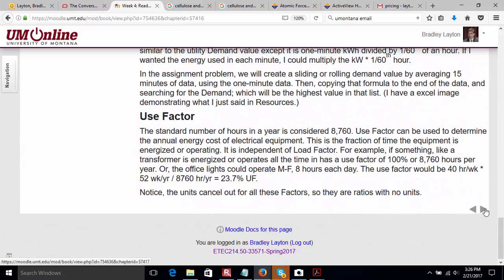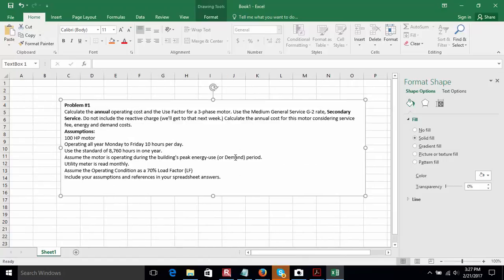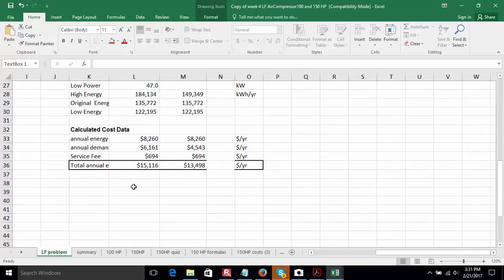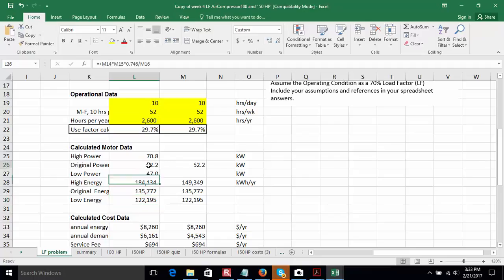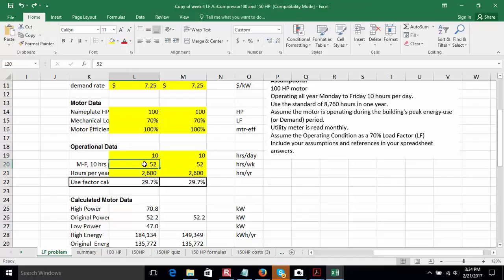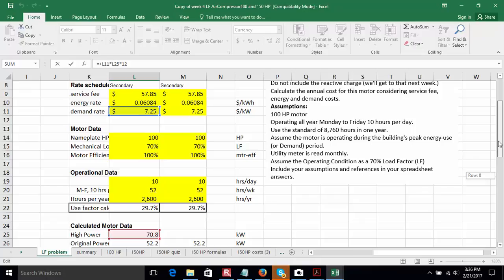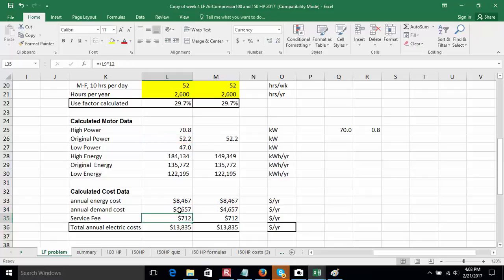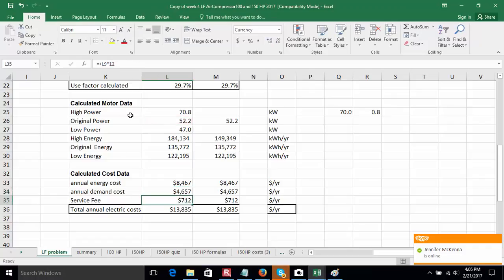ETEC_214_Lecture_05_01_Week_4_question_1